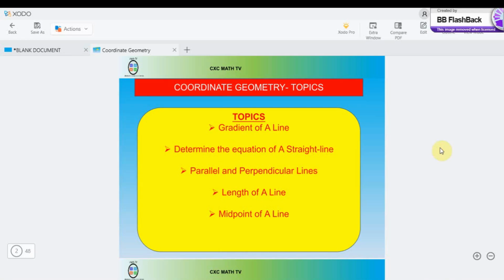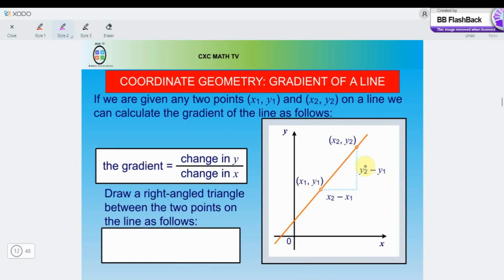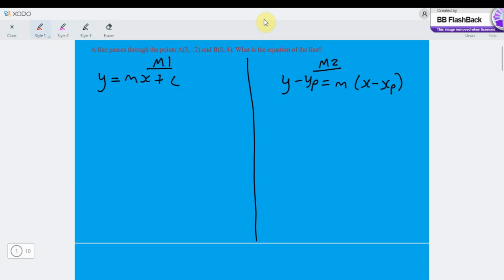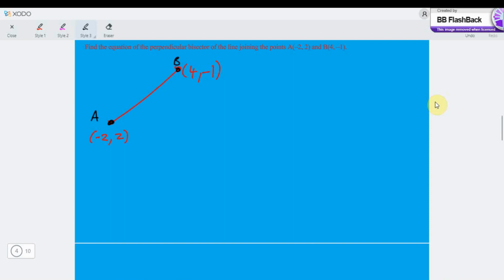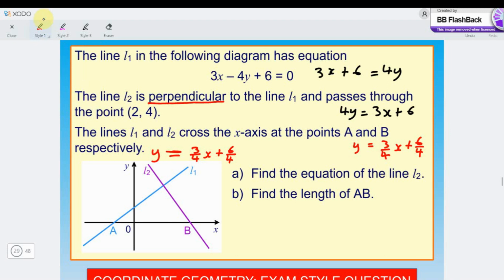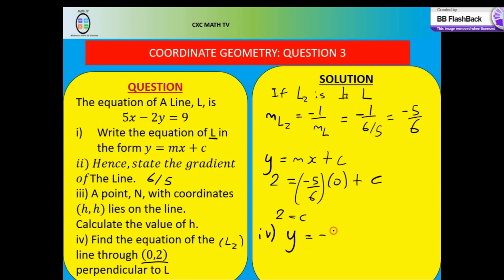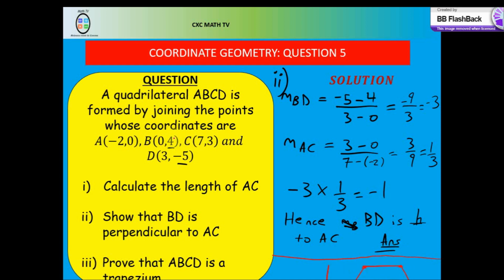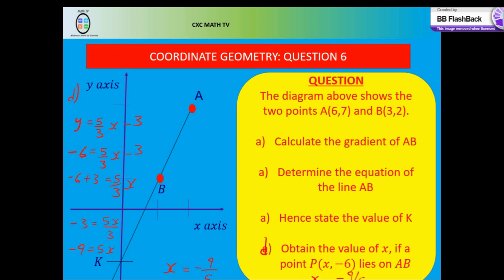Coordinate Geometry|Full Lesson|CSEC Mathematics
Length of a line
Midpoint of a line
Equations of perpendicular bisectors